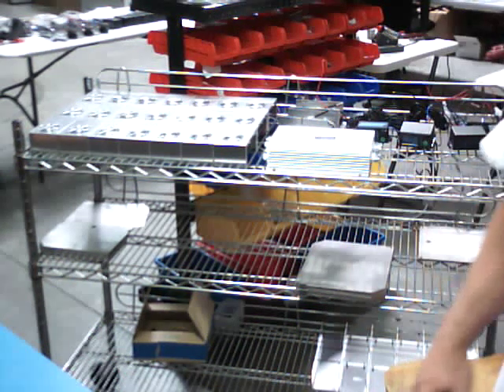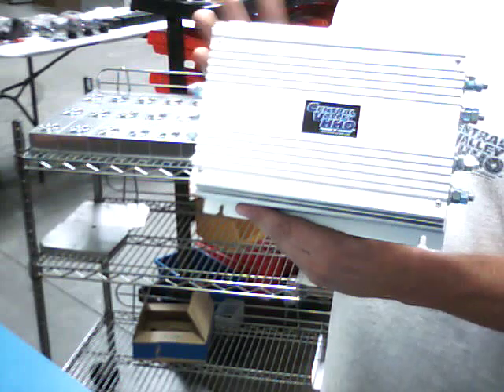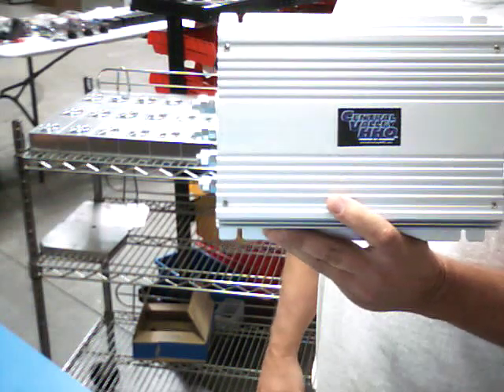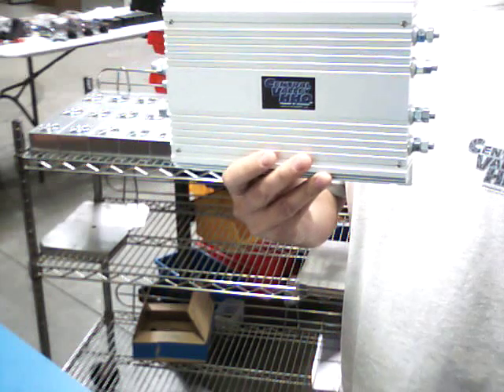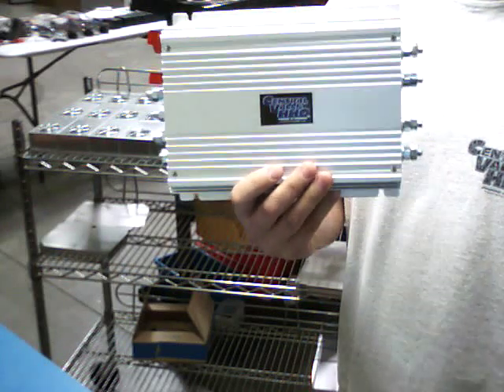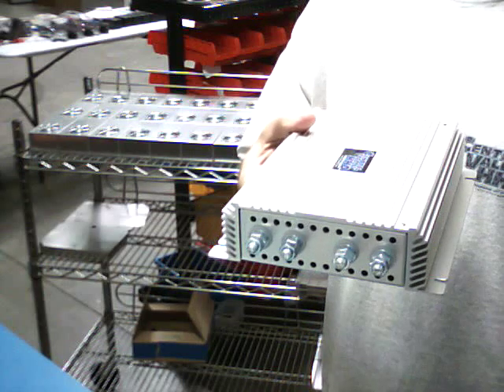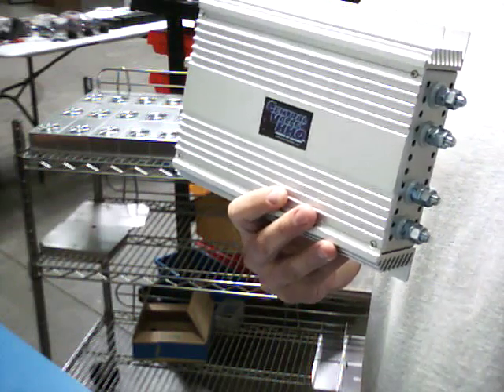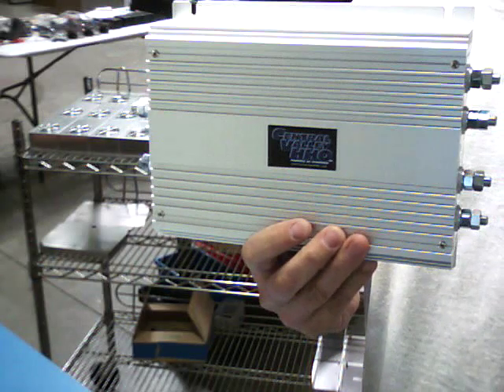Hydrogen HHO 300 amps PWM LOOK AT THIS!!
Tested for 6 months 12v and 24v 4 output.